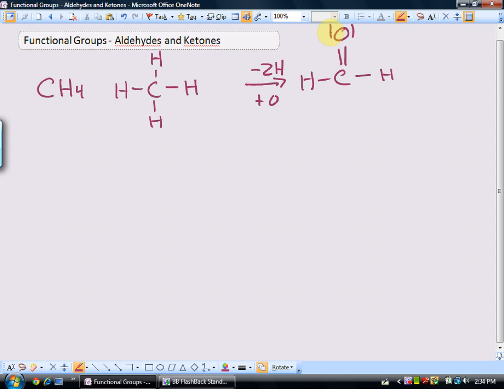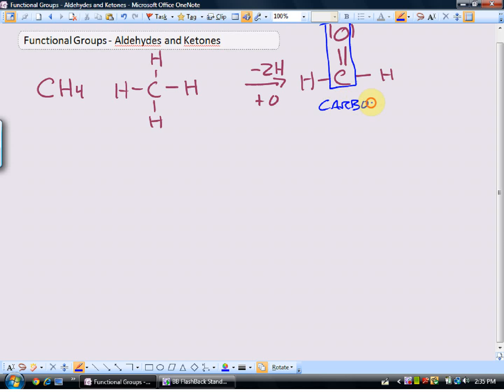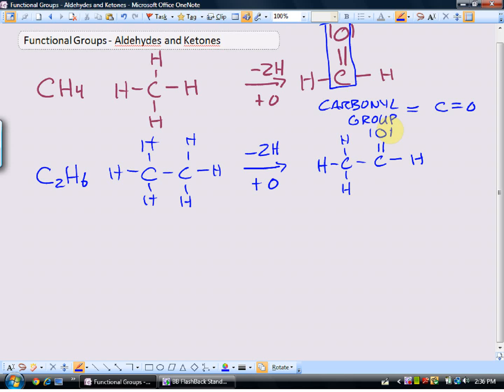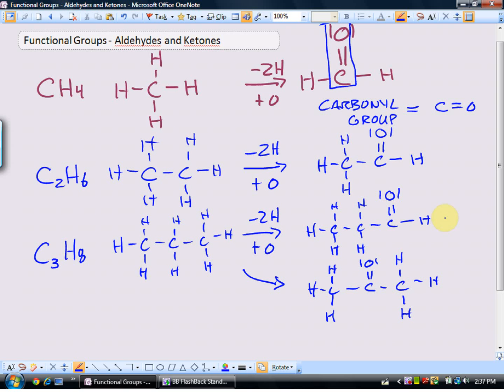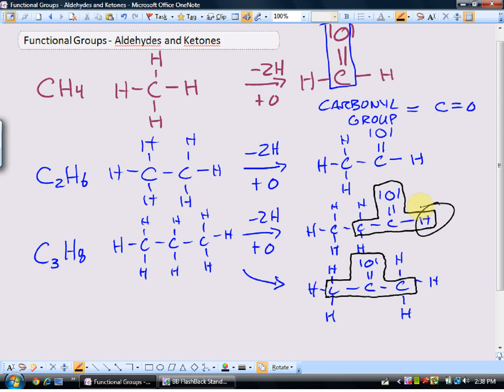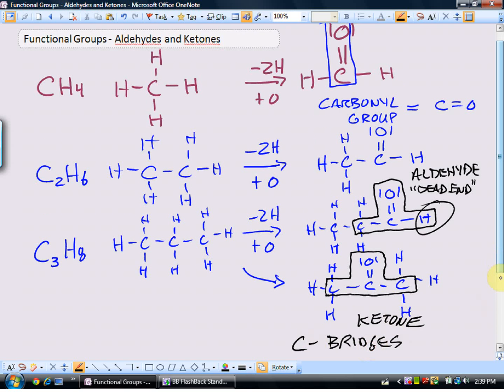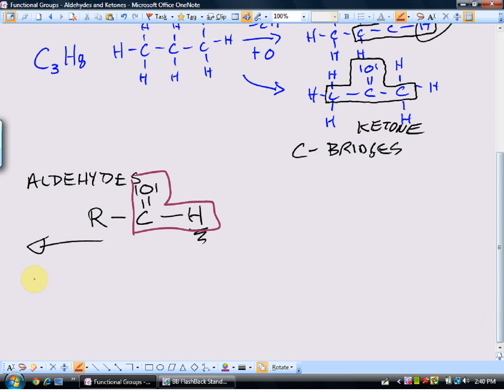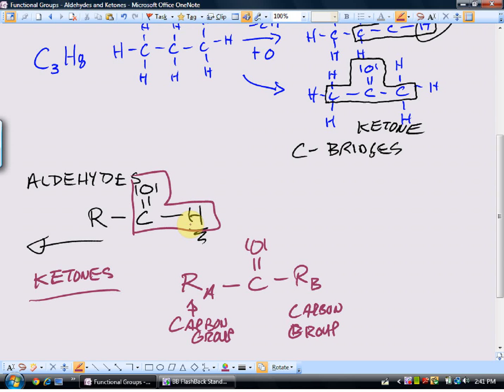Functional Groups: Aldehydes and Ketones